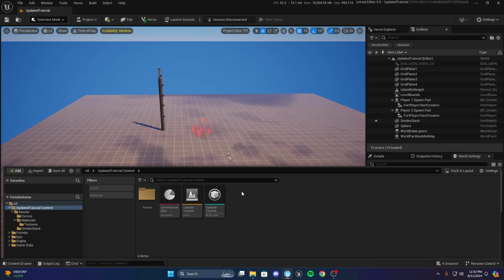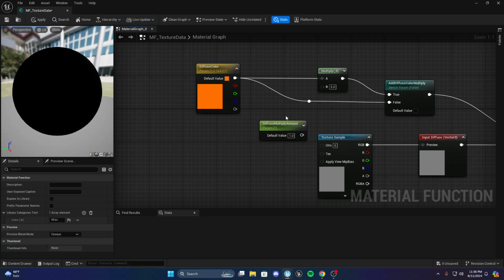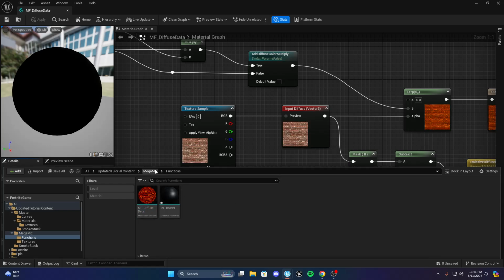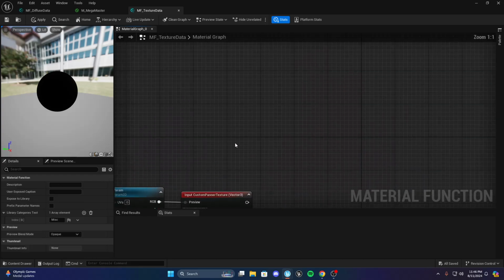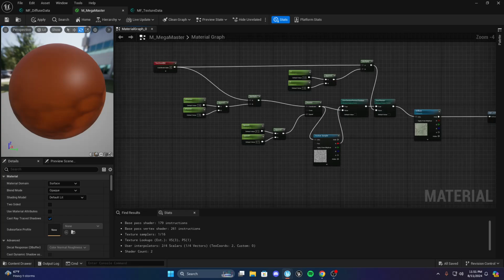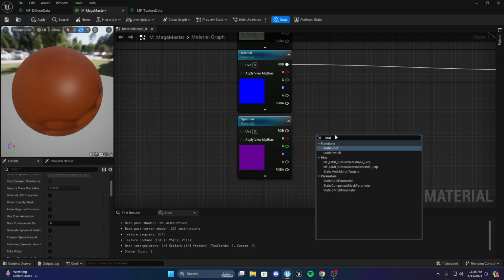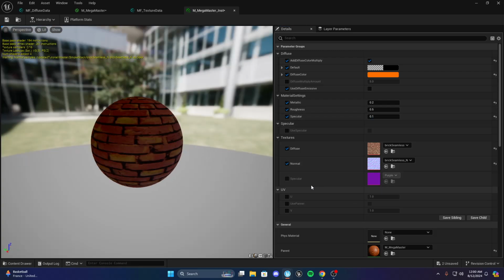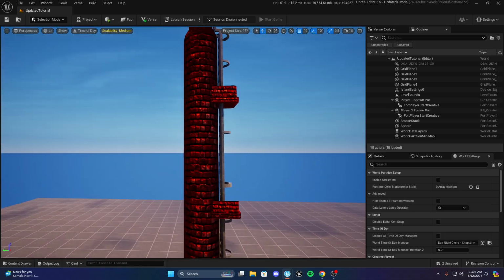UEFN Speed Tutorials Ep.5 | Making A Master Material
In this video we spend 30 minutes making a big material which we can use to quickly import assets in the future. This uses skills from Functions and Materials which we have already used before!